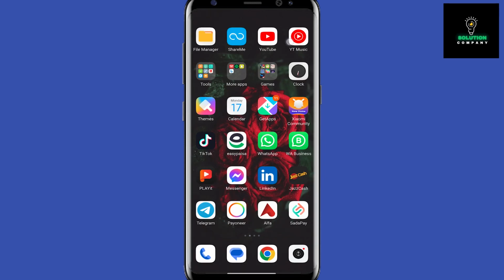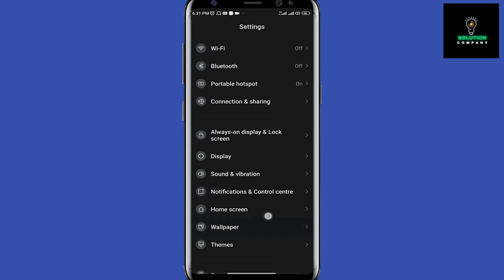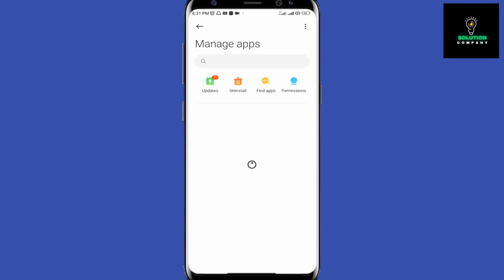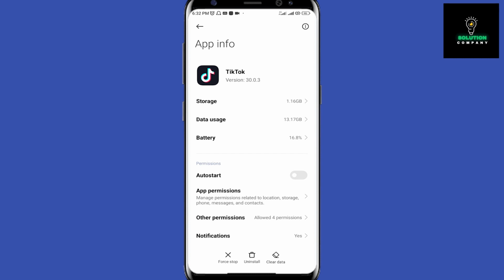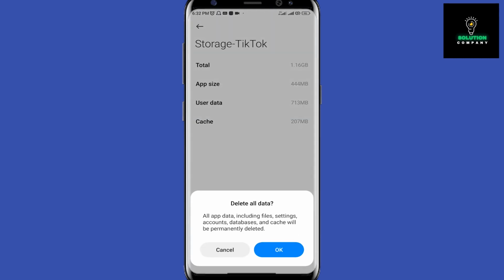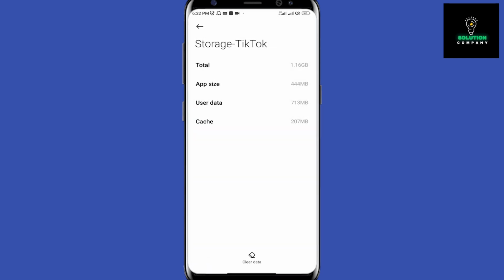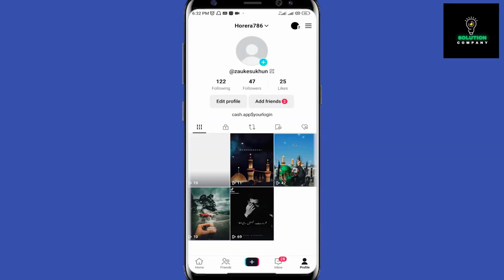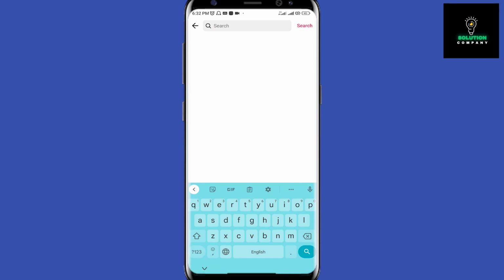How to Fix Search Bar on TikTok (New Update)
How to Fix Search Bar on TikTok

In this video I'll show you how to Fix Search Bar on TikTok   . The method is very simple and clearly described in the video. Follow all of the steps & bring back Search Bar on TikTok